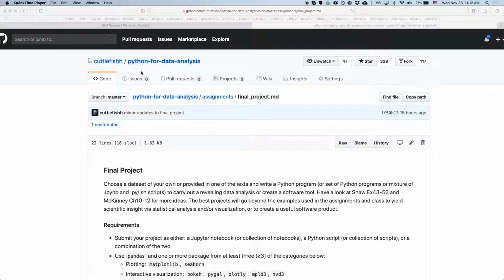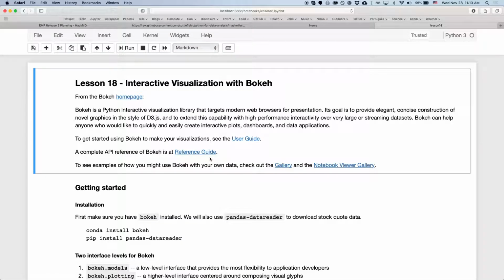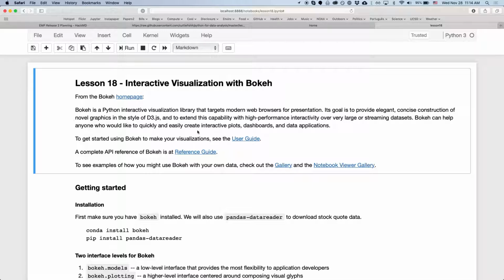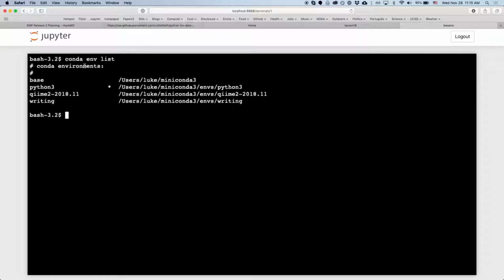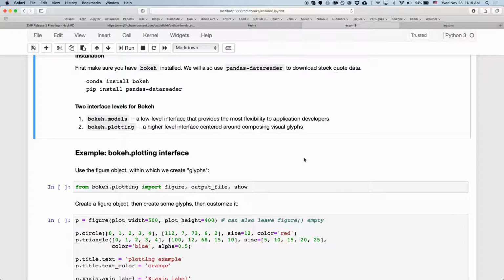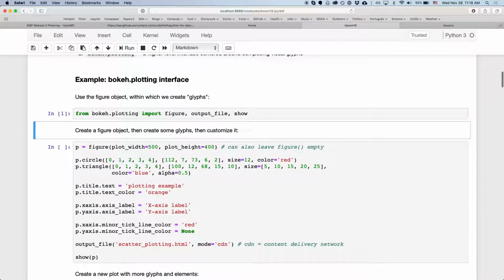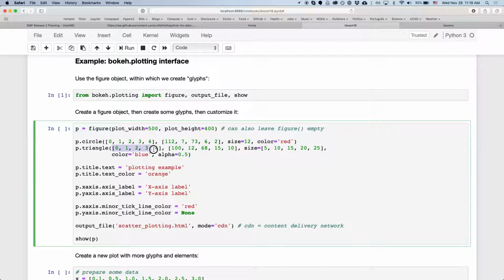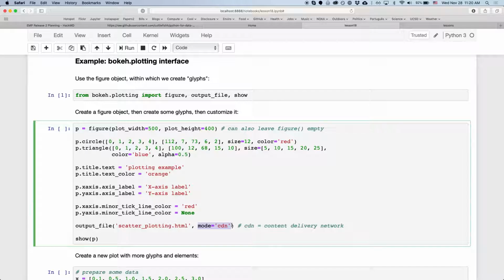Python for Data Analysis 2018-19 - Lesson 18 (2/6)